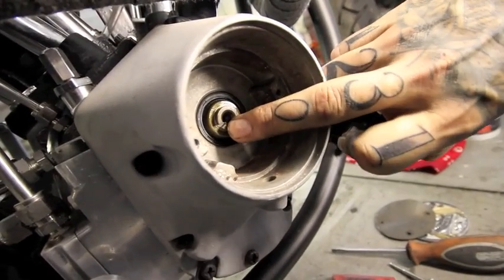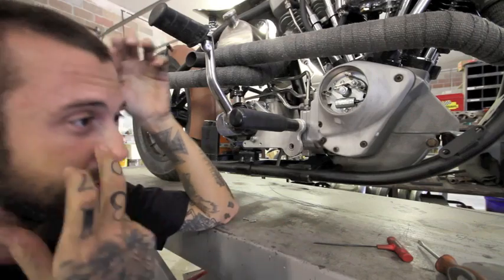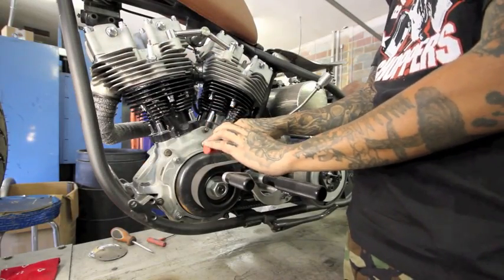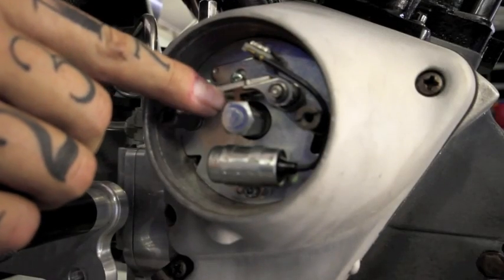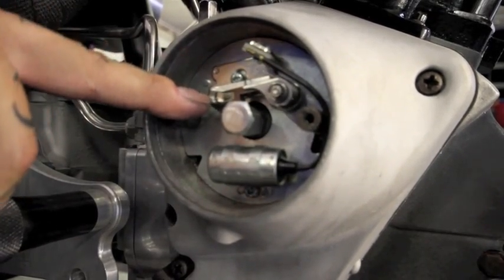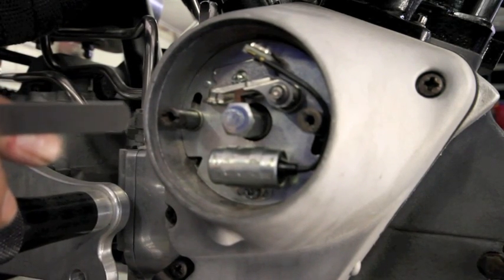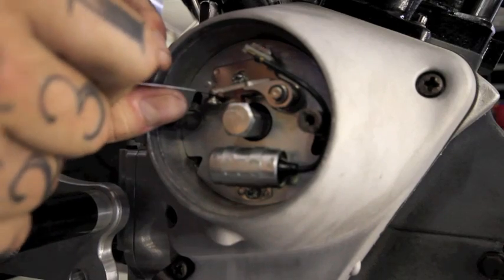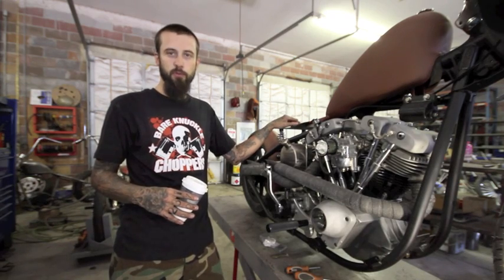Points Tech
Lemme swaps out electronic ignition for points at Bare Knuckle Choppers.